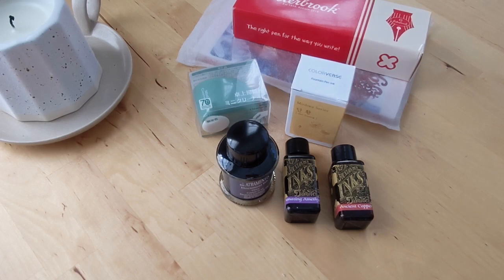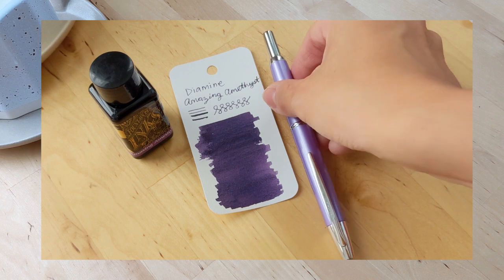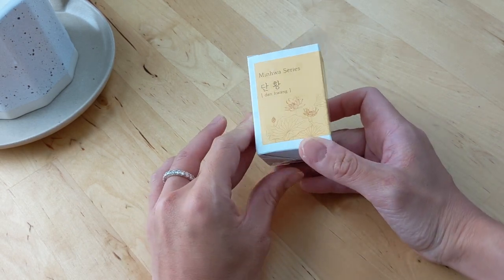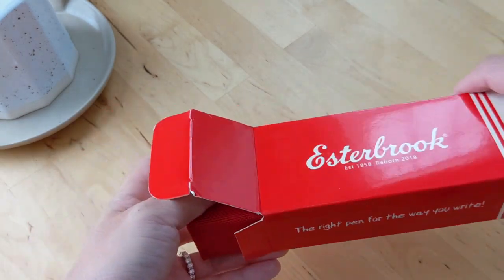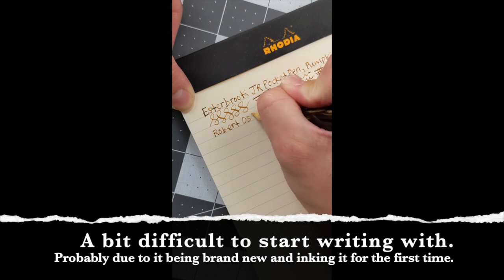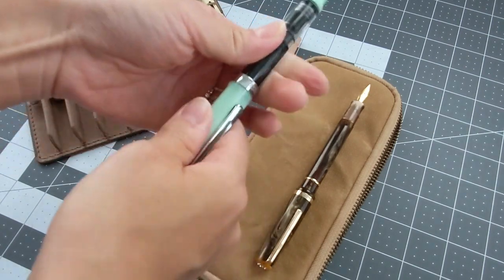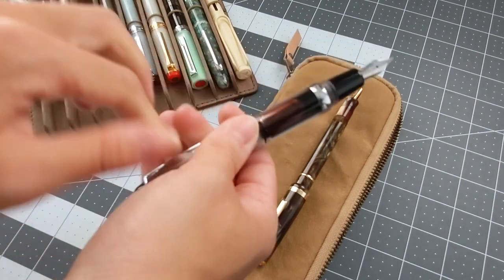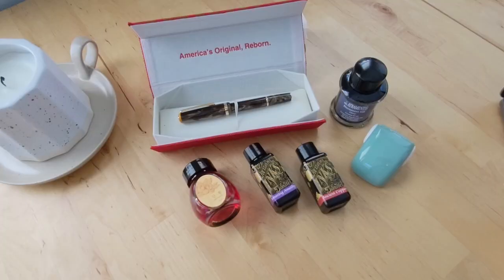Cult Pens Haul - Esterbrook JR Pocket Pen & Fountain Pen Inks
A recent fountain pen and stationery haul from Cult Pens.
I also do a quick comparison of the Esterbrook JR Pocket Pen to other fountain pens in my collection for reference.

00:00 Intro
0:50 Midori Mini Cleaner II
1:25 Diamine Inks: Copper, Amazing Amethyst
2:50 De Atramentis Document Ink - Grey
4:12 Colorverse Minhwa Series Dan Hwang Ink
7:01 Cult Pens Freebie: Esterbrook Notebook
7:43 Esterbrook JR Pocket Pen - Pumpkin Latte
11:41 Comparing the Esterbrook JR to other fountain pens in my collection